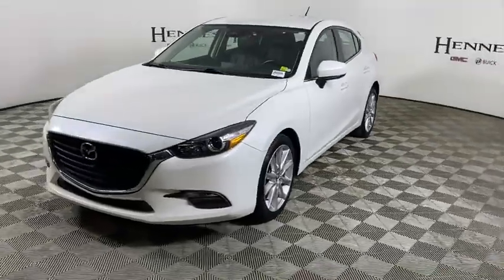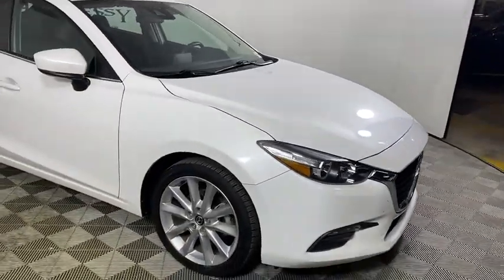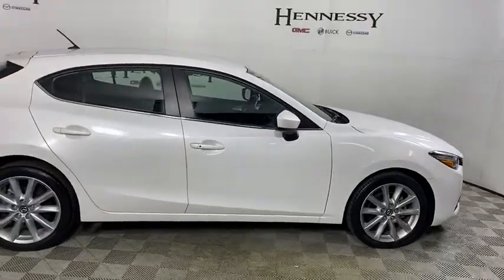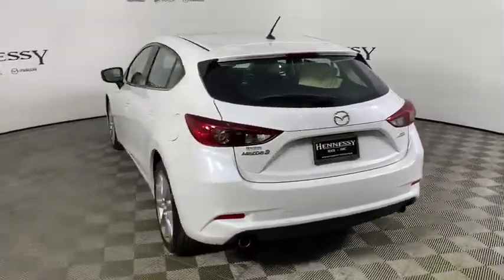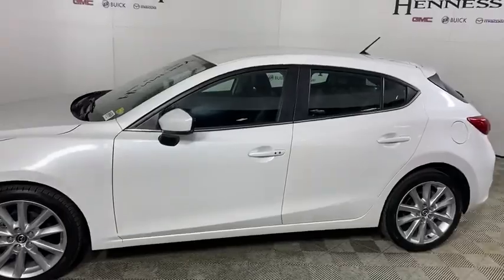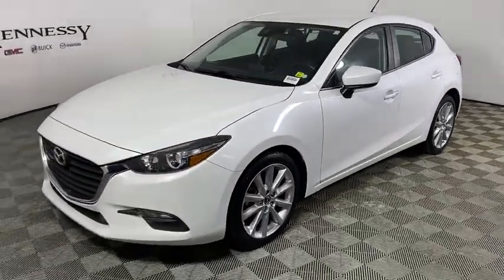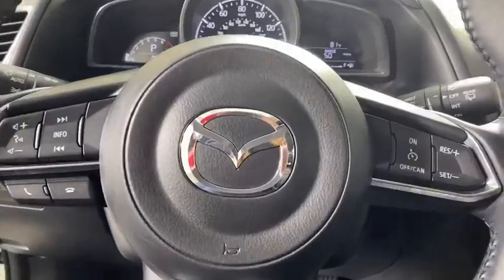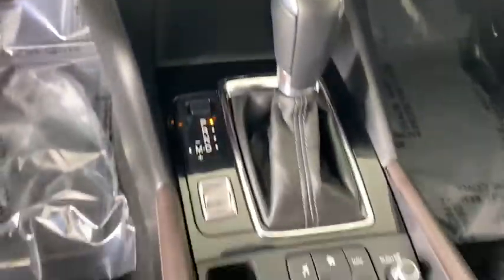2017 Mazda Mazda3 Morrow, Peachtree City, Newnan, McDonough, Union City, GA M27654A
Snowflake White Pearl Mica Used 2017 Mazda Mazda3 available in Morrow, Georgia at Hennessy Mazda Buick GMC. Servicing the Peachtree City, Newnan, McDonough, Union City, GA area.